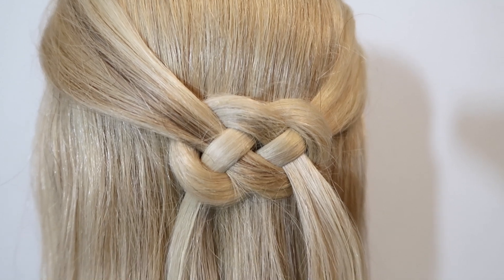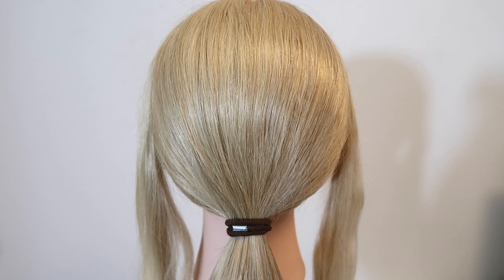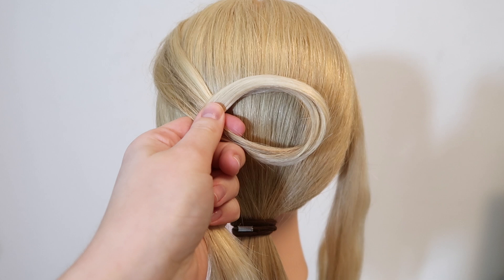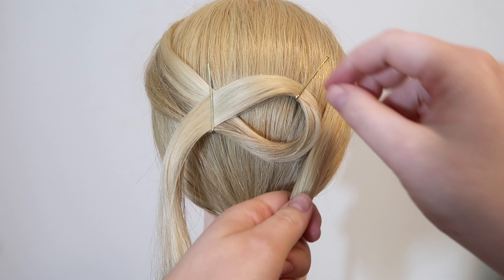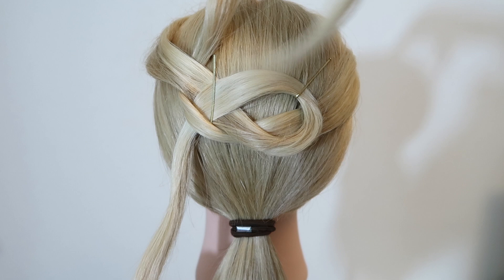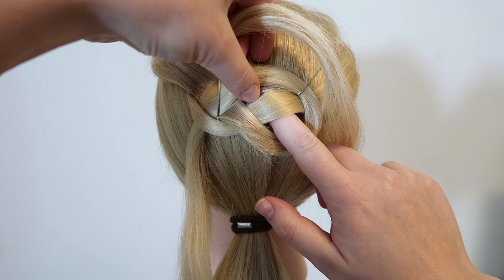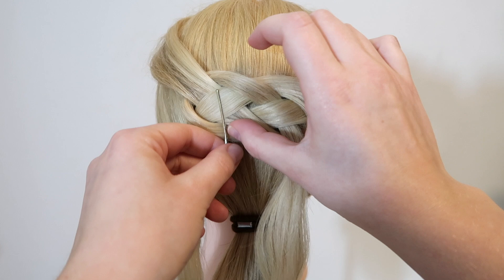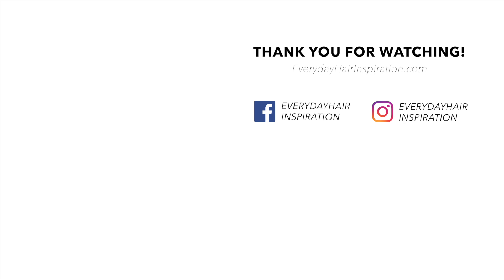How To Do a Celtic Knot Step By Step For Beginners - Easy Braided Half up Half Down Hairstyle